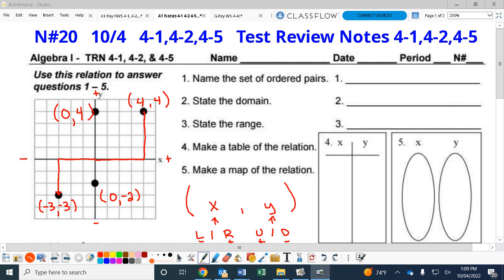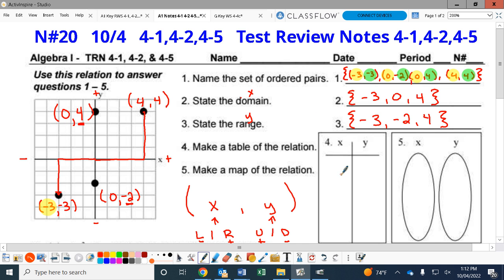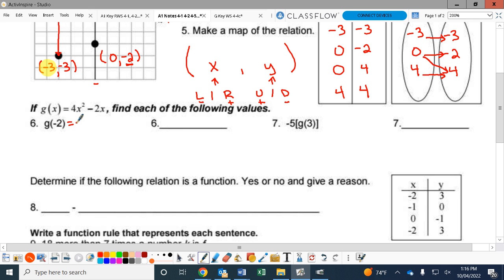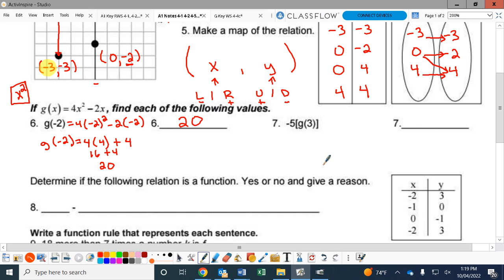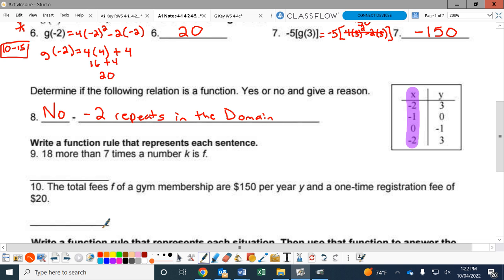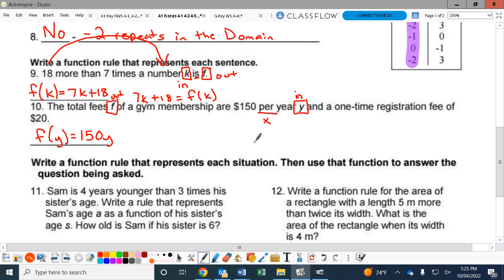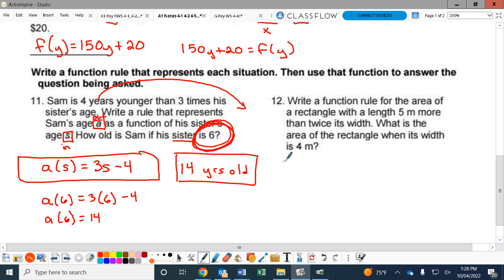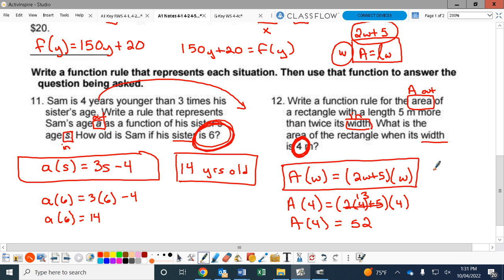Algebra 1 Test Review Notes 4-1, 4-2, & 4-5